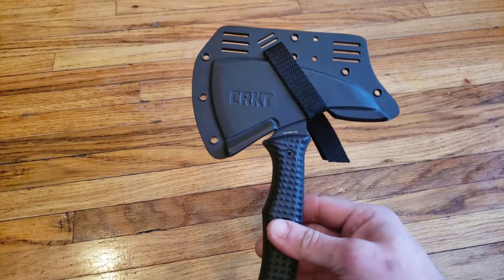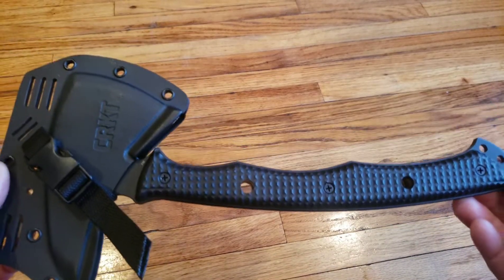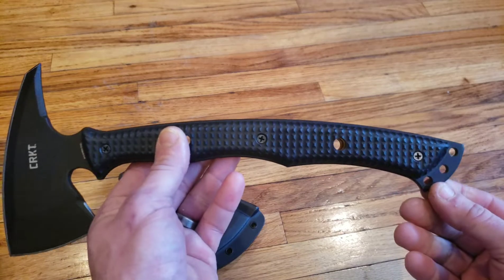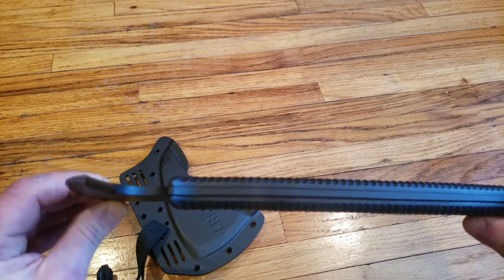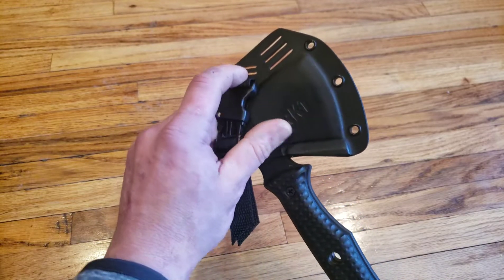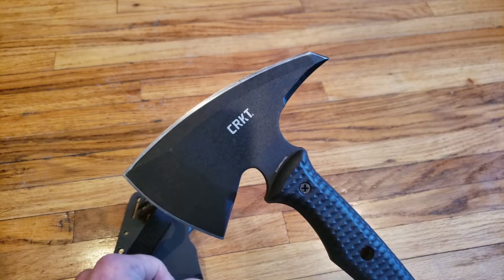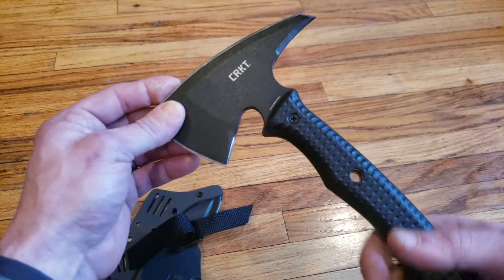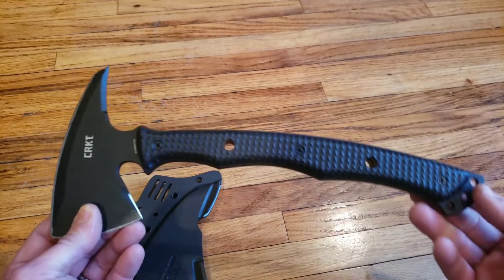CRKT Kangee T-Hawk: affordable, tactical, and the way to my son's heart.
I acquired this for nothing thinking it to be a novelty and because my son thought it was awesome. it is not a novelty but a serious piece of equipment!